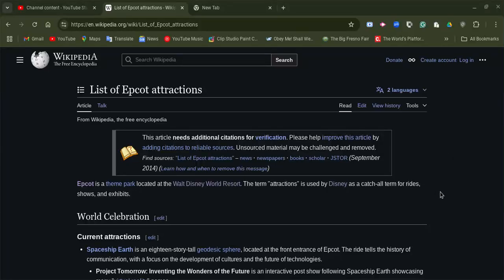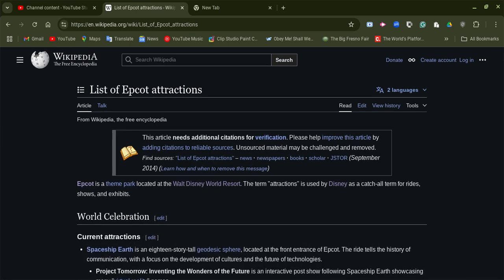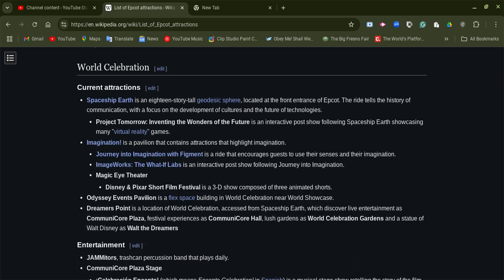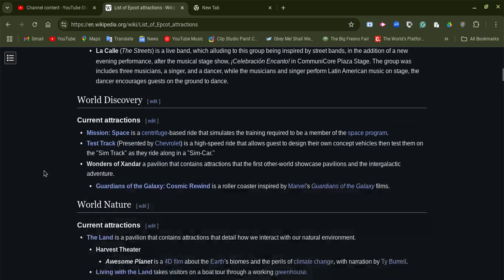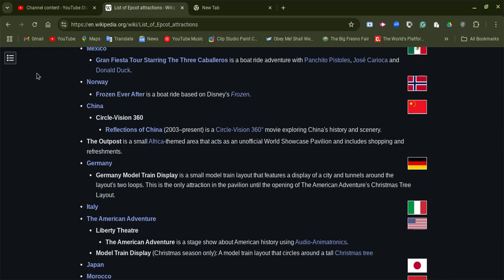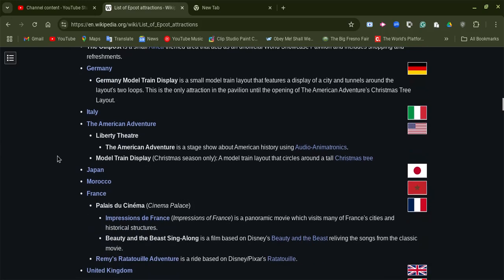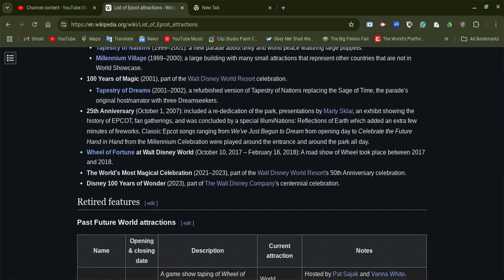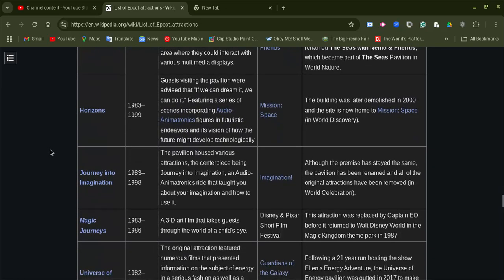Epcot attractions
we are learned about Epcot rides etc, you know any theme parks aged and same things as rides, they had to update it or fixed it.